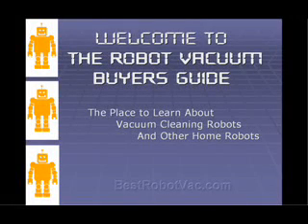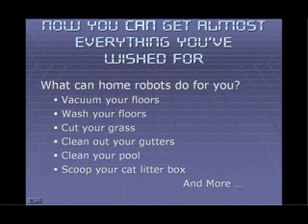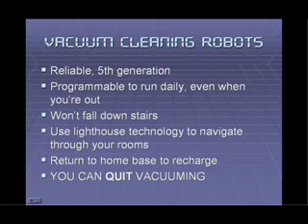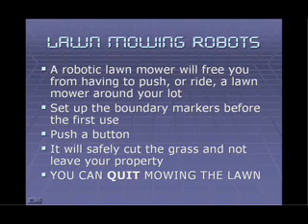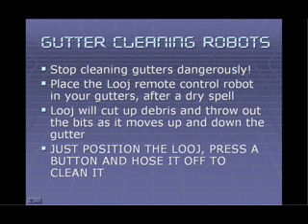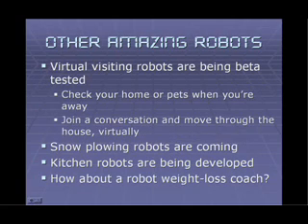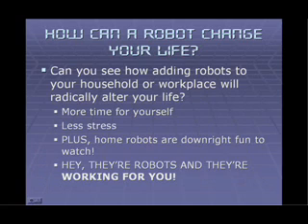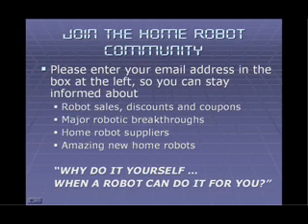Roomba & Other Home Robots, Robot Vacuum Buyers Guide Intro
BestRobotVac.com a.k.a. the Robot Vacuum Buyers Guide, introduces you home robots such as Roomba, Scooba, Verro, RoboMower, Looj, Dirt Dog, cat litter robots, and more. Put your vacuuming on autopilot. Ditto for floor washing, pool cleaning, lawn mowing, gutter cleaning... Get more time for yourself and save your aching back!